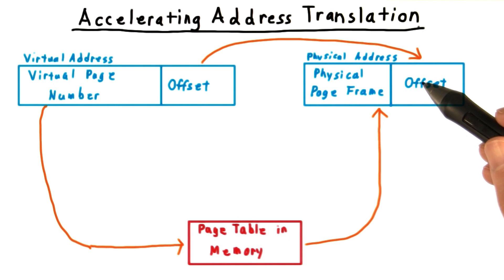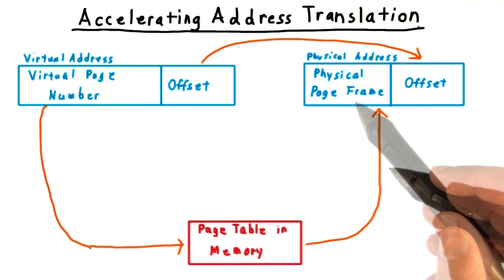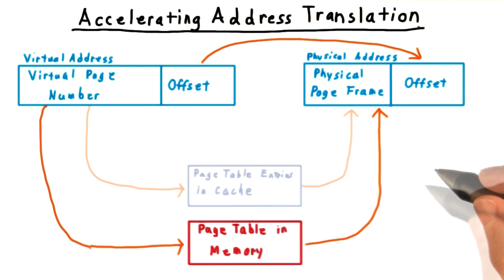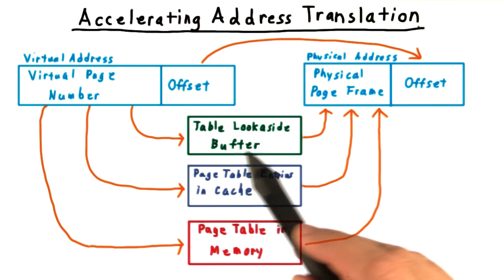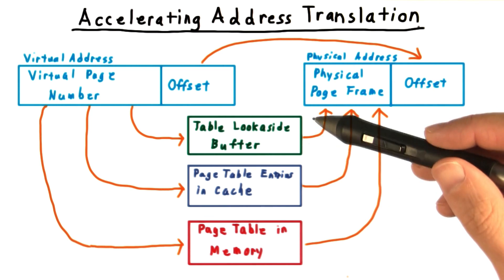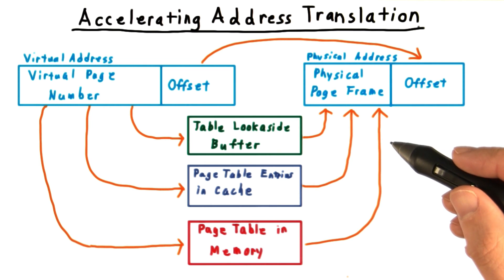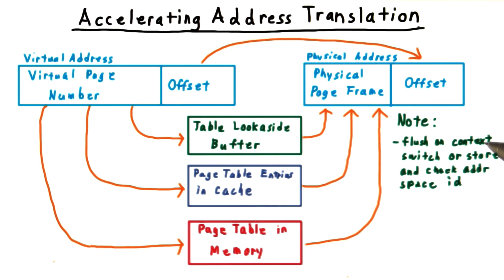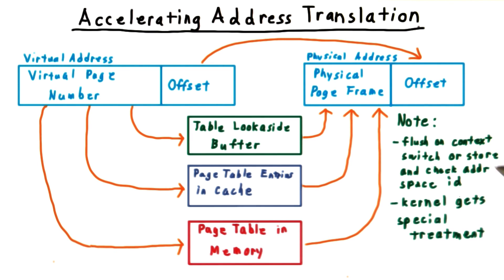Accelerating Address Translation